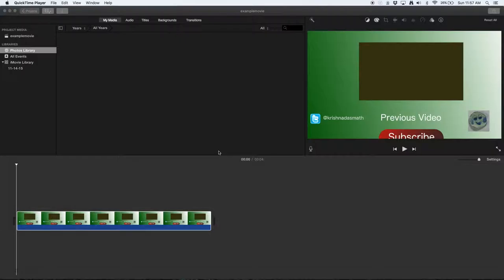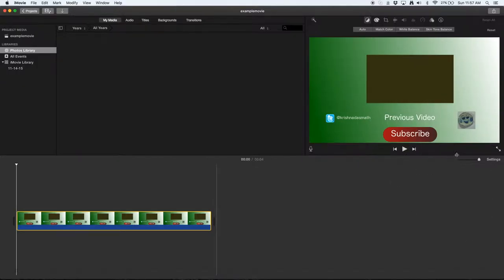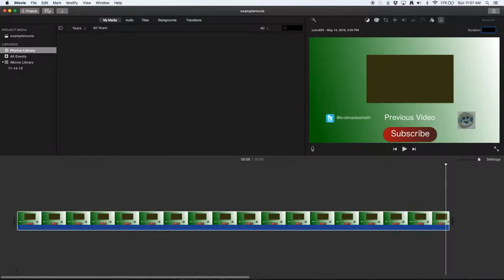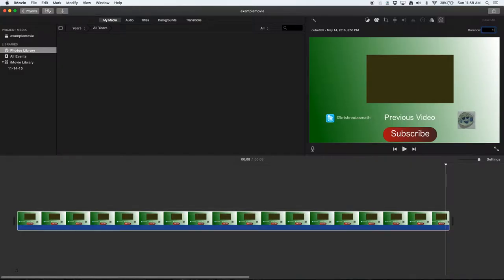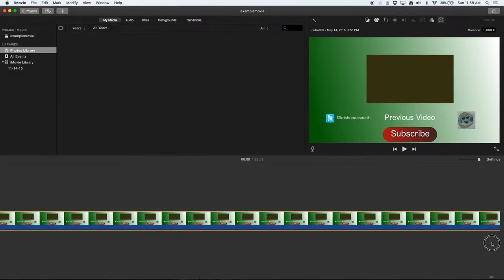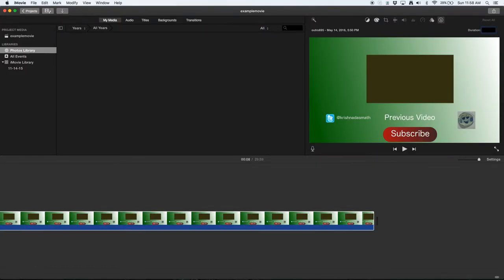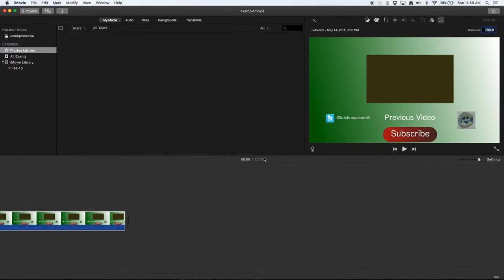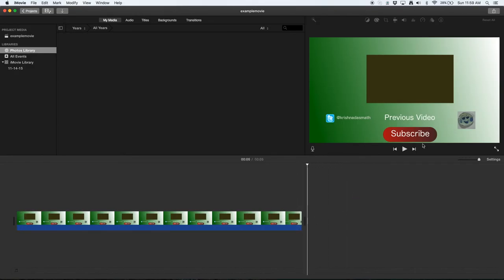iMovie 2016 Course: Adjust Photo Timings in iMovie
This video would show you how to adjust photo timings in iMovie.